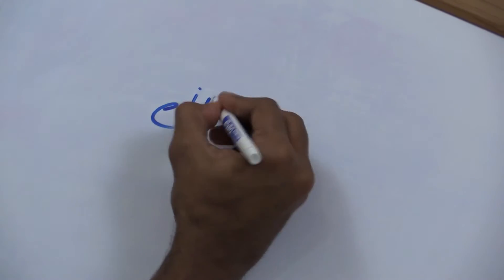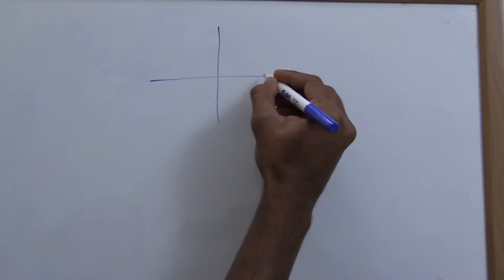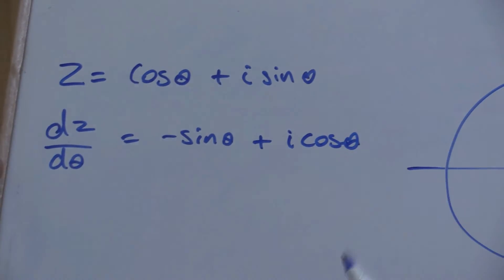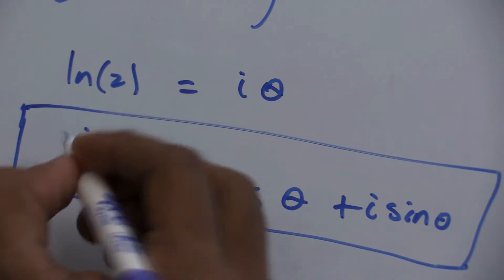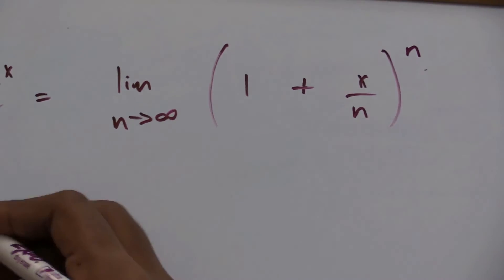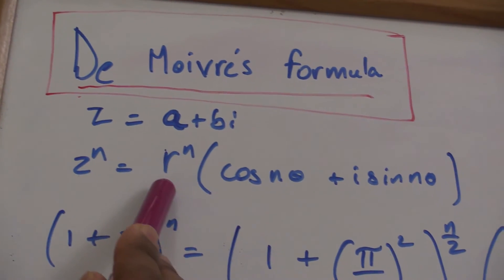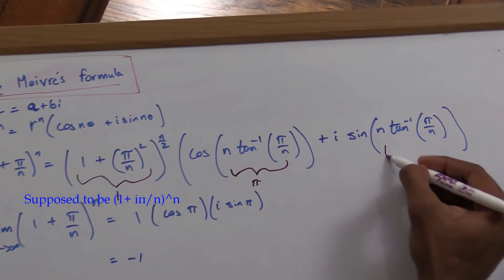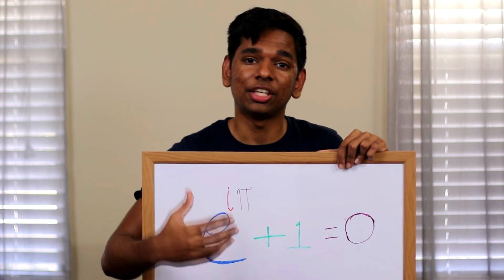Euler's Identity DEMYSTIFIED: A different approach to understanding this beautiful equation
This my submission for the Junior Breakthrough Challenge tackling the famous Euler's Identity in a new way. Most people are blown away by its unintuitive and mysterious beauty so I decided to give it a go to make sense of it. Unfortunately the time limit for that is 5 minutes so I had to cut the original take by more than 10 minutes.